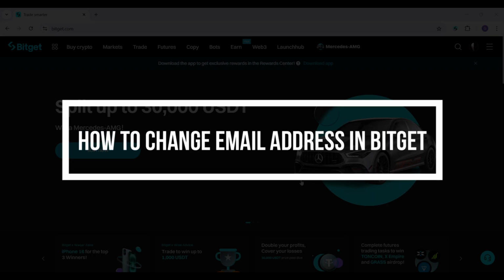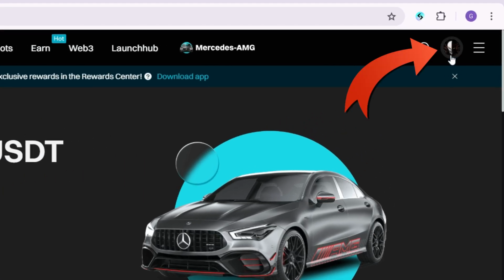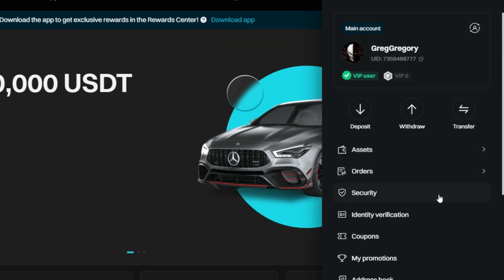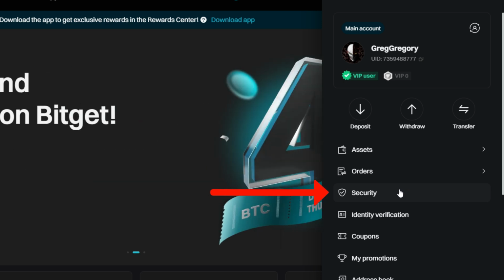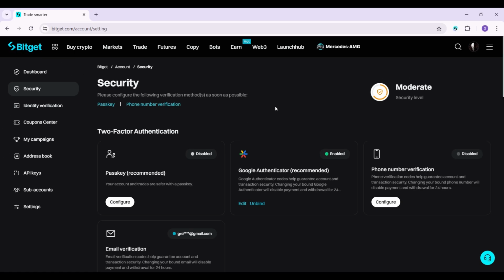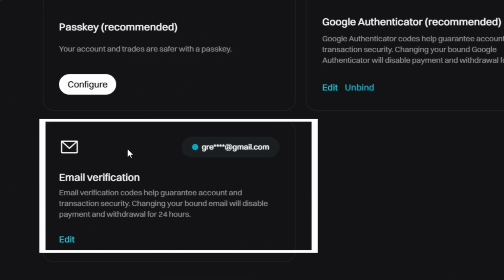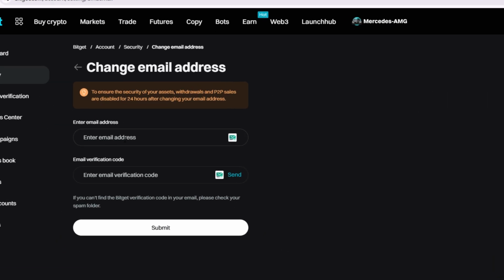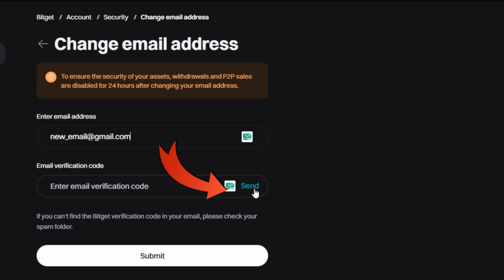How to Change Email Address in Bitget 2024?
This guide will show you how to modify your email for better account management and security. Watch now to keep your Bitget account details up to date!